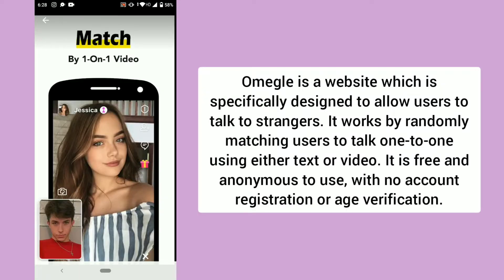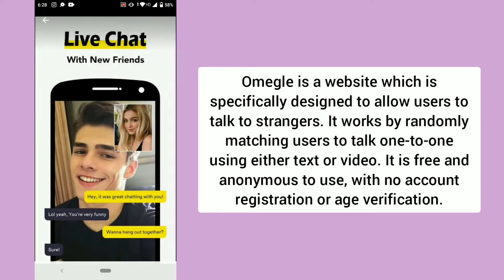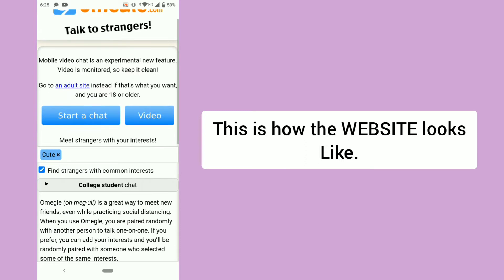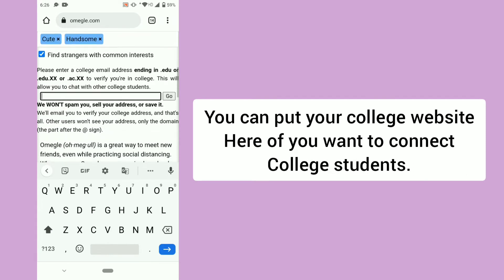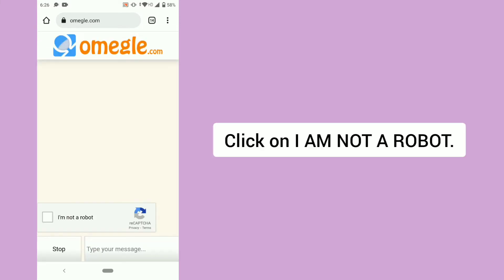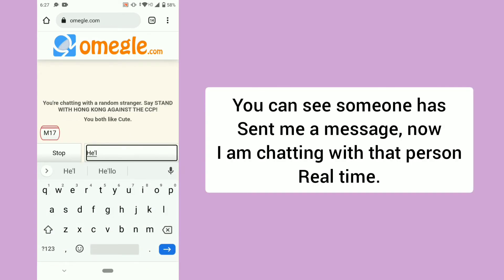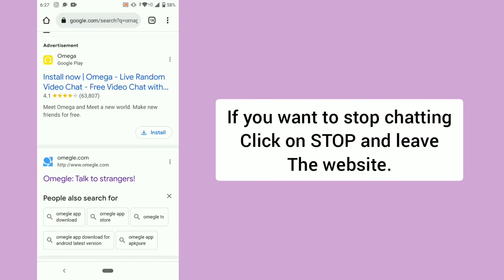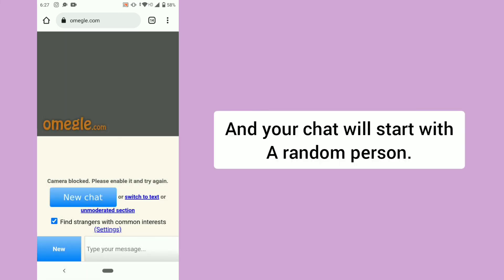what is OMEGLE? how to use Omegle.com on Android phone? how to video chat with strangers on Omegle?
Hello Everyone ❤️

So, watch this video till end and read the captions for better understanding.

How To Use Omegle In Android Phone?
Mobile Me Omgle Kaise Chalaye.
Omegle Video Chat.
video chat with girls on Omegle.
flirting with strangers on omegle.
Is omegle safe?
anyone can hack you on Omegle?

📝 OMEGLE APP IS SAFE TO USE?

Well you have to use it on your own risk, as it's a chat with random people, do not share your personal information to anyone.

( Special credits to : @omegaapp for thumbnail photo used )

🎵 MUSIC CREDITS

#️⃣ HELPING TAGS